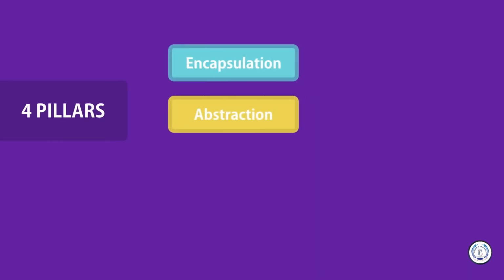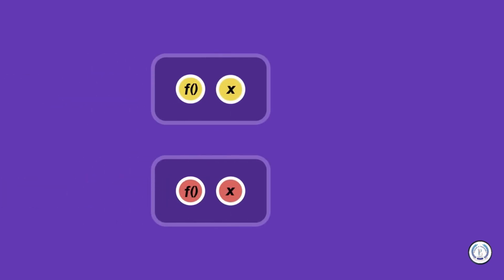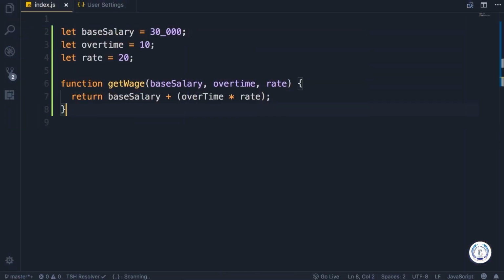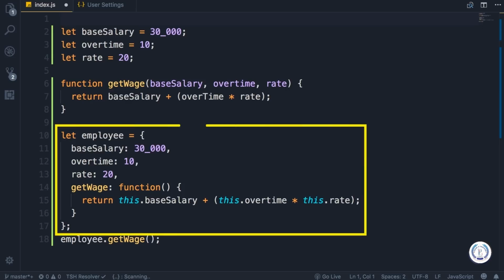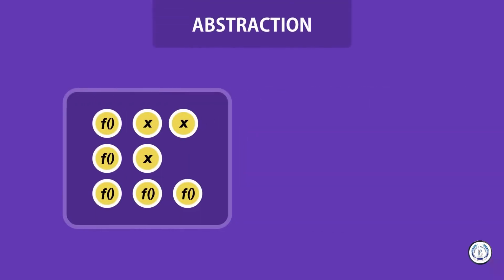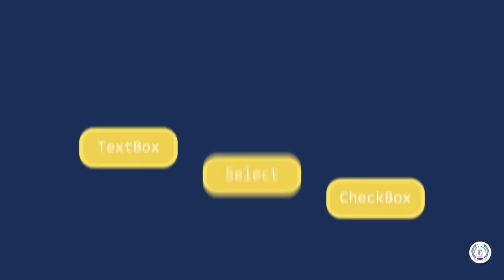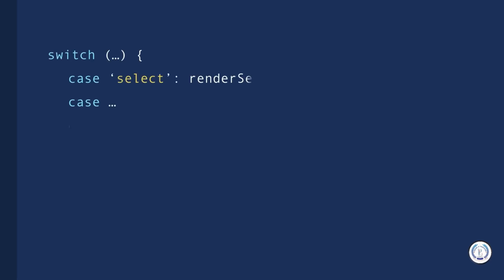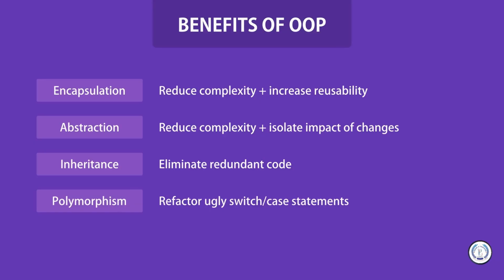25 - Object Oriented Programming (python)